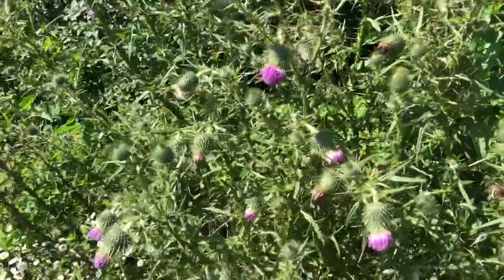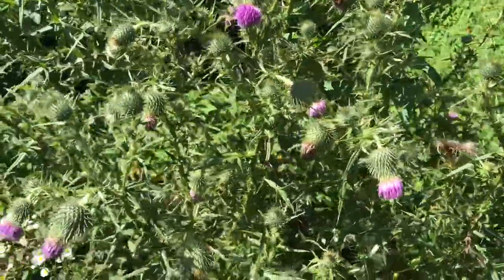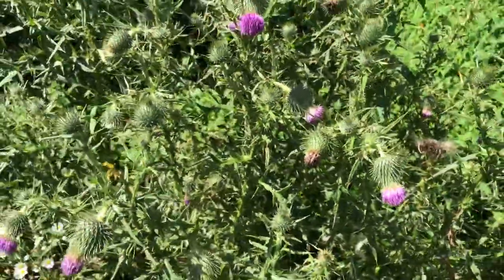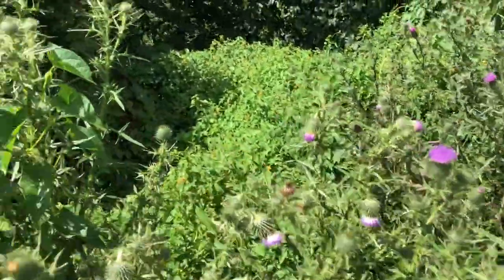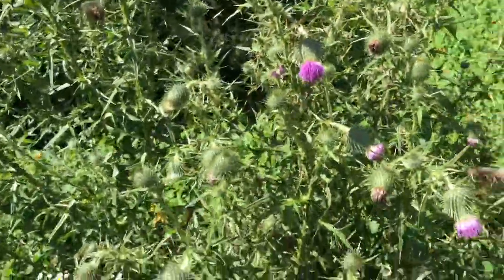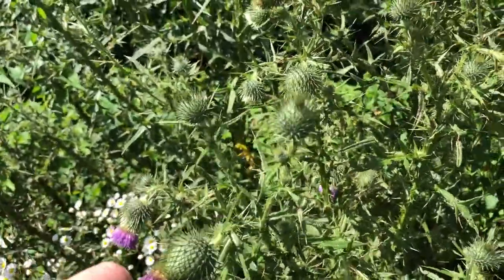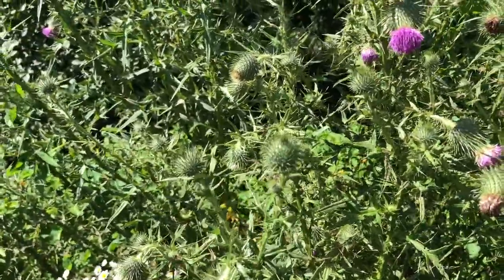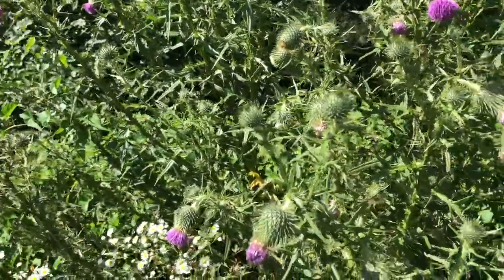Bull Thistle Flower Heads/Wild Small Artichokes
How to identify bull thistle to use for food? Wild small artichokes.

The Amazon.com links to My Most Recommended Identification Books to Buy:
*Plants:

*Mushrooms:
- Mushrooms of Northeastern North America